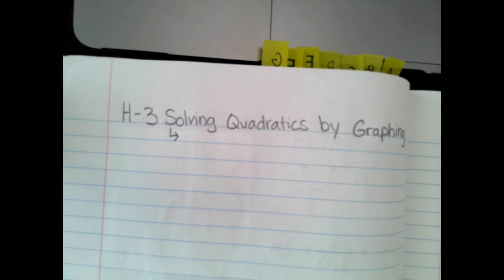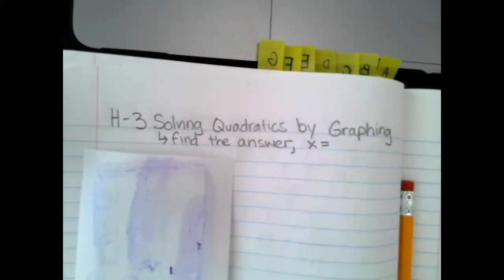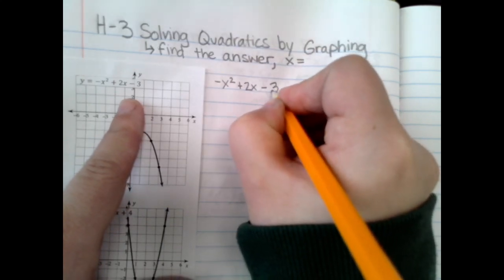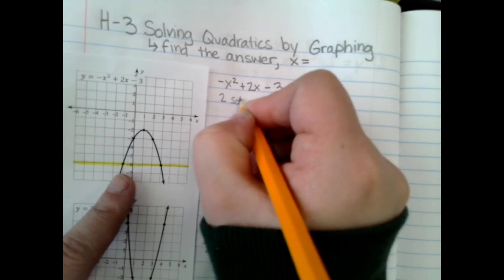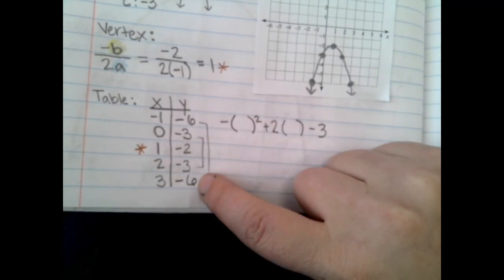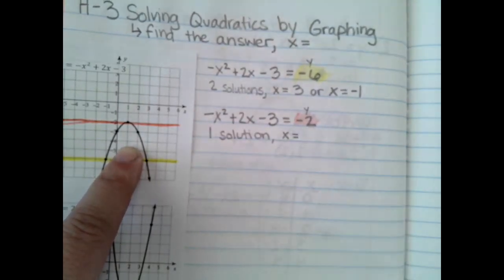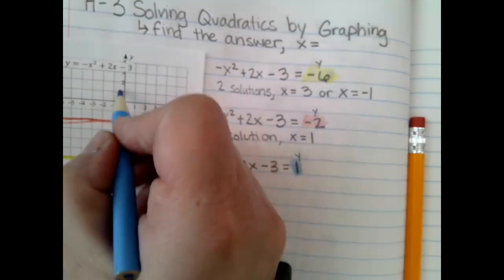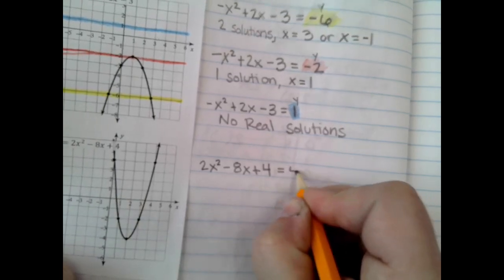H-3 Solving Quadratics by Graphing (11/23/25)